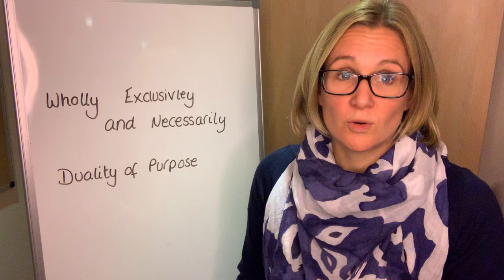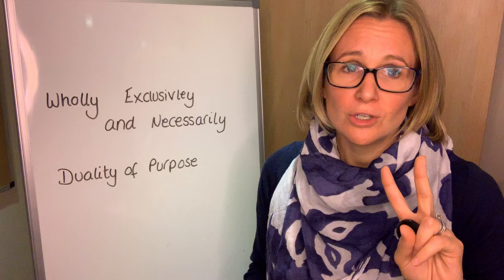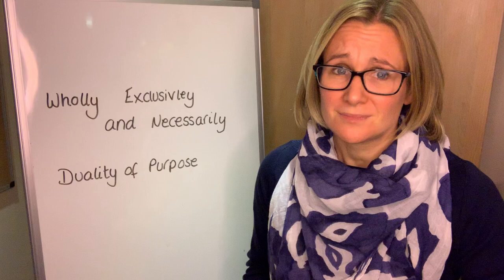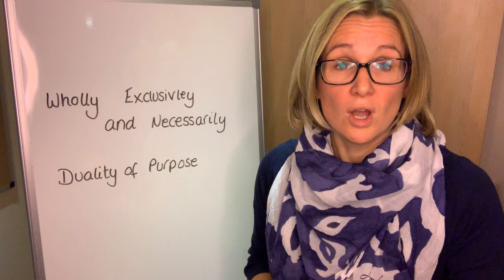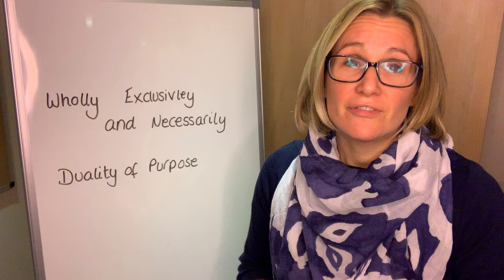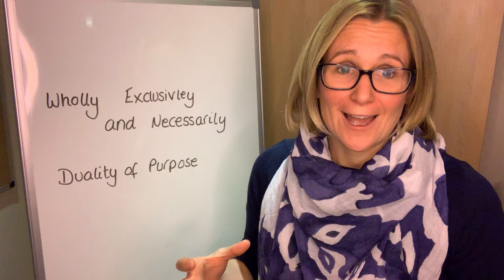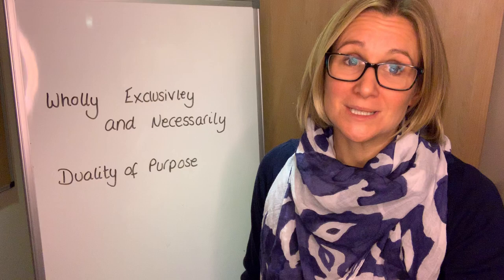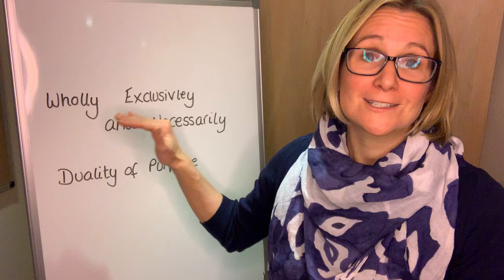Ask Carrie - What expenses can I put through my business?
Chartered Accountant, Carrie Stokes, answers common client questions and shares business tips.

This week's question for Ask Carrie is "What expenses can I put through my business?" This is always a difficult one to give specific advice but I hope that this video helps to point you in the right direction.  As always please share and if you have any questions please email or DM me.